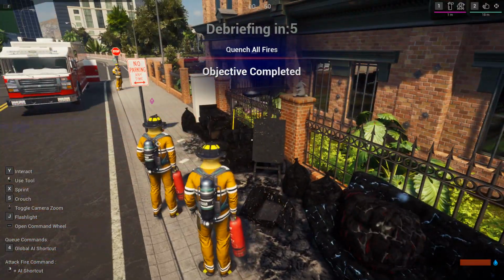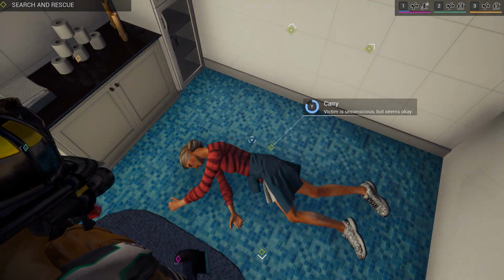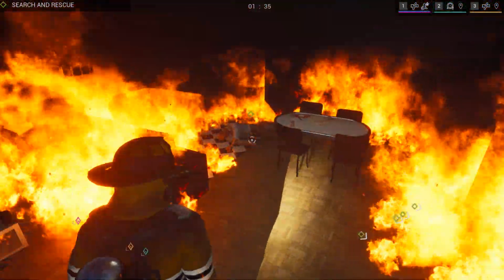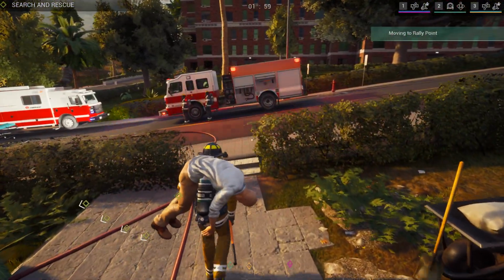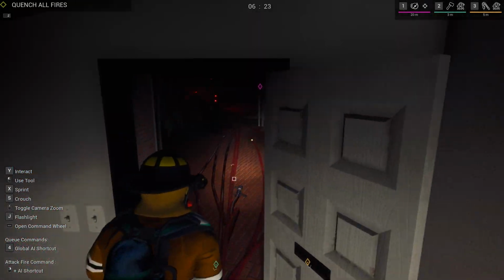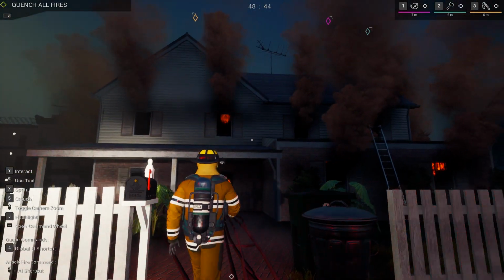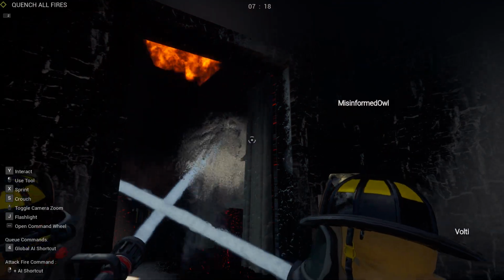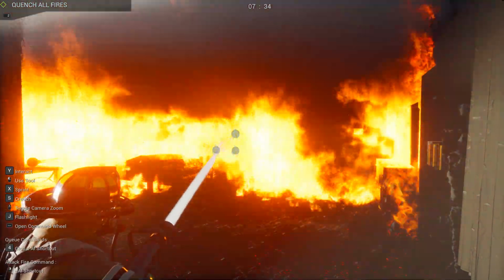Firefighting Simulator the Squad Review